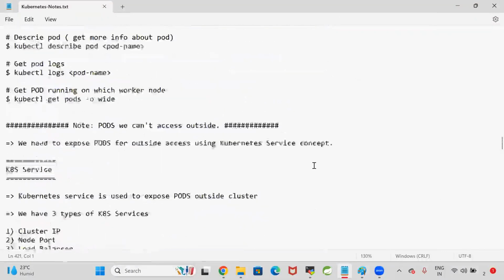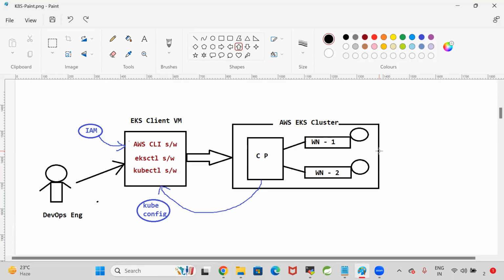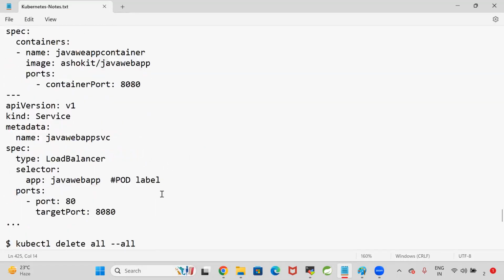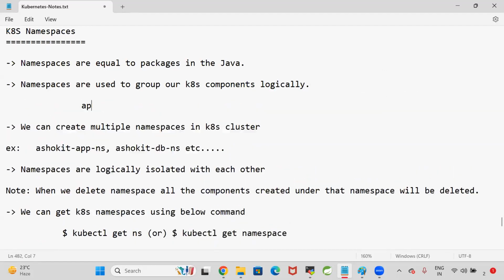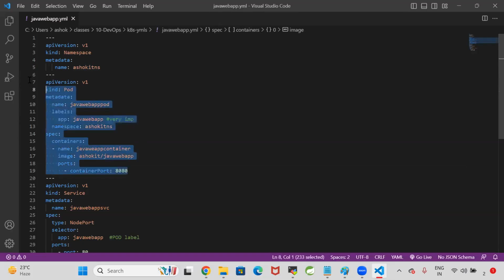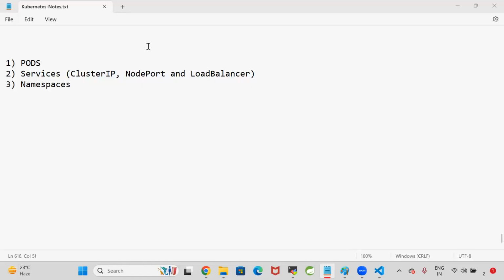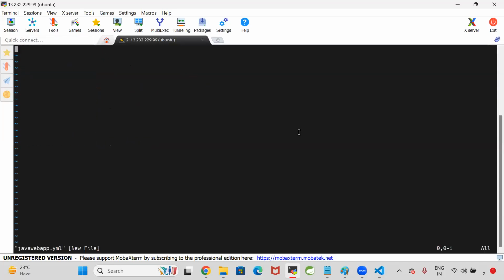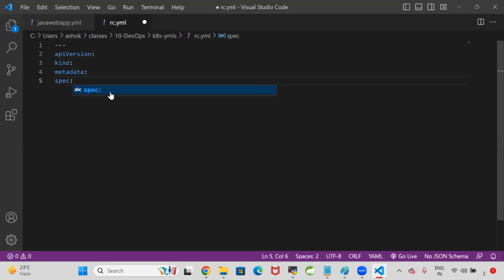Docker Kubernetes & Jenkins Session 18